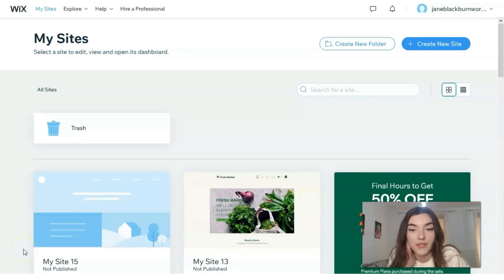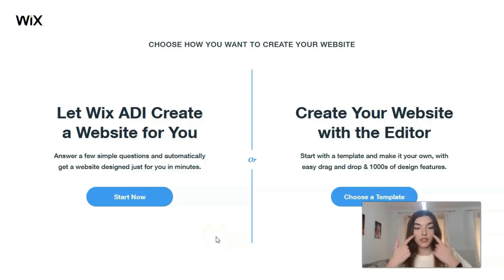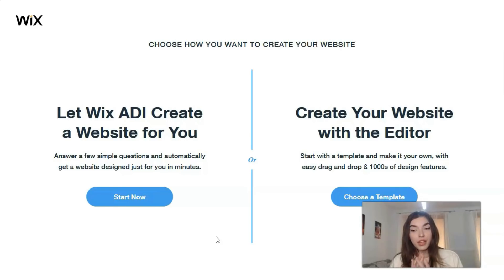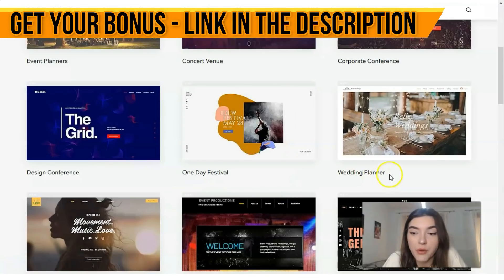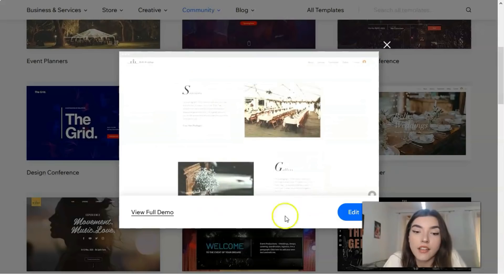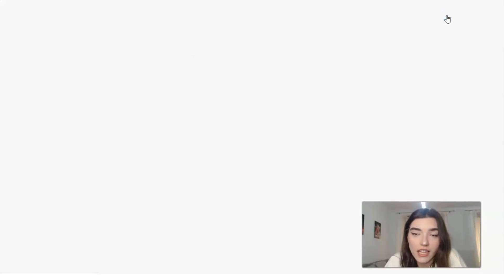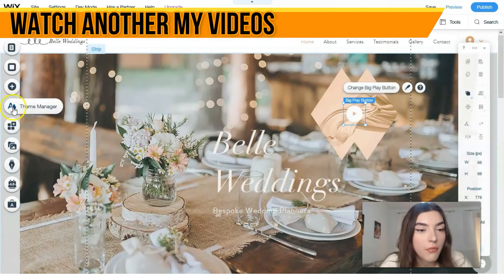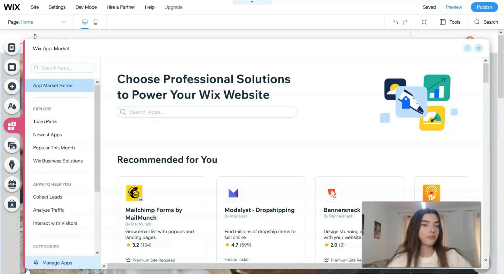✅How to Create A Website For Small Business 2021🔥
how to make a website for free
web design
website tutorial
free website builder
free website
how to create a website for your business
create website